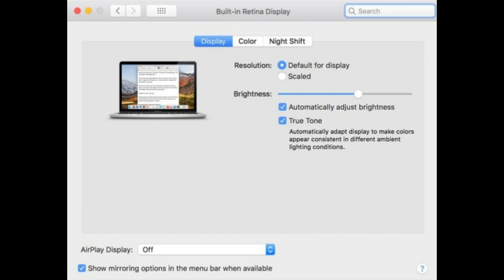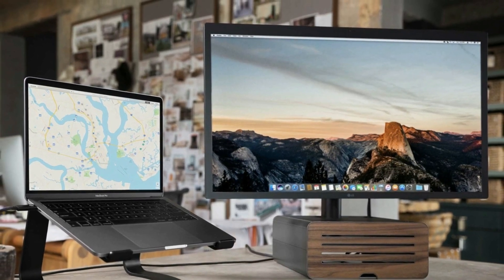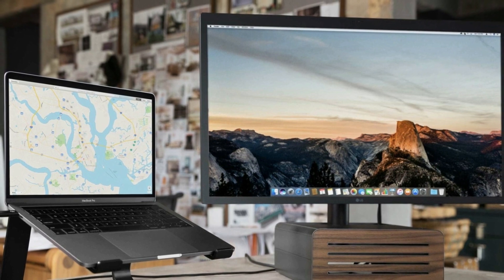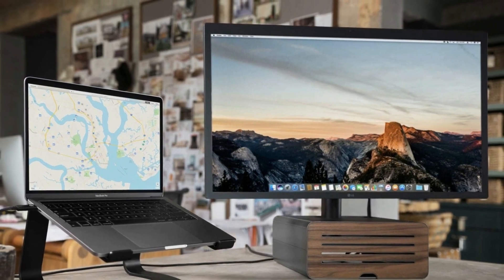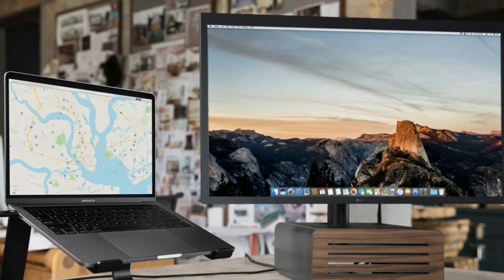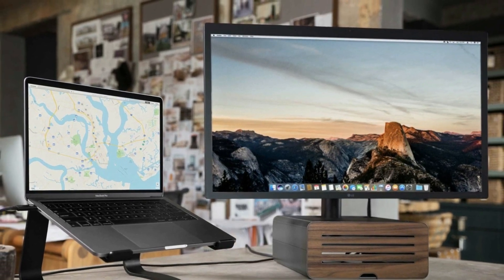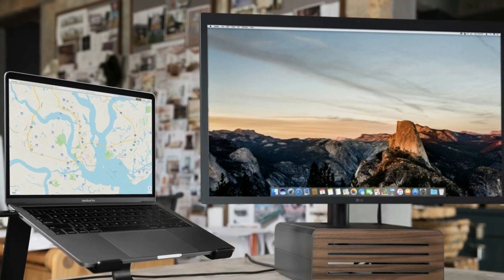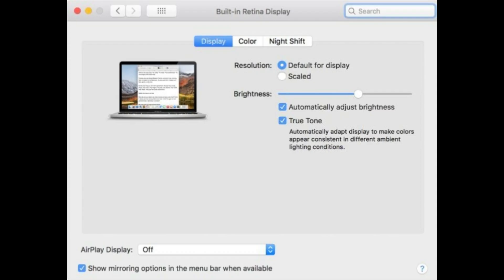New MacBook Pro extends True Tone feature to LG UltraFine and Apple Thunderbolt displays when connec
We learned yesterday that the 2018 MacBook Pros include Apple’s True Tone technology. What we didn’t know was that apparently this will also extend to Apple’s Thunderbolt Display, and the LG UltraFine 4K and 5K displays when plugged into the notebooks as well.

According to a support document from Apple, all three displays will work with True Tone, just like the internal display.

While the support document is fairly vague, it’s safe to assume that the notebook’s display will have to be open in order for this to work. So for those who plan on using the machine in clamshell mode, it likely will not work.

Nonetheless, if you’re planning to pick up the new MacBook Pro and also happen to have any of the three displays, you’ll be greeted with the exact same True Tone display options as found in your newly purchased MacBook Pro.

And if Apple would update the UltraFine displays to support Auto-Brightness, that’d be a welcome change, too.